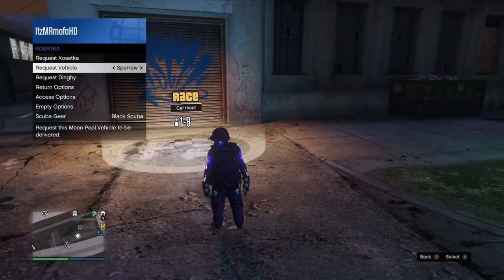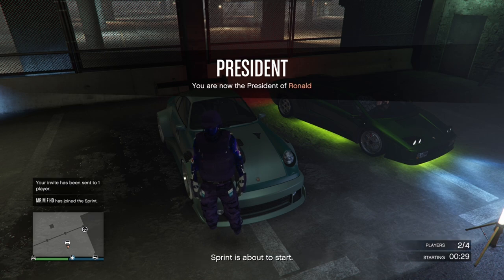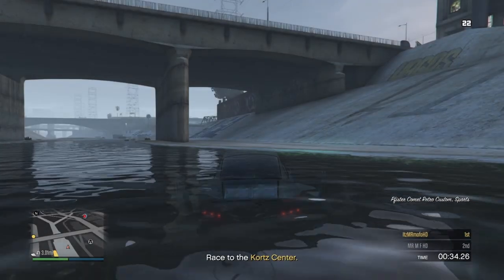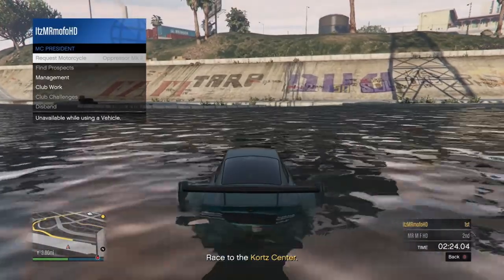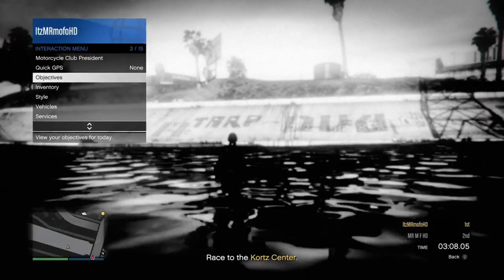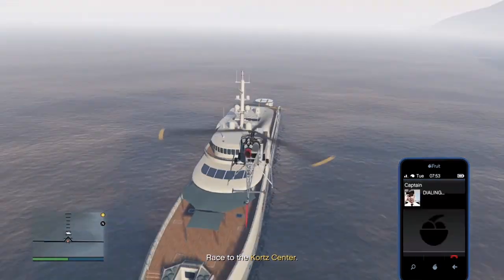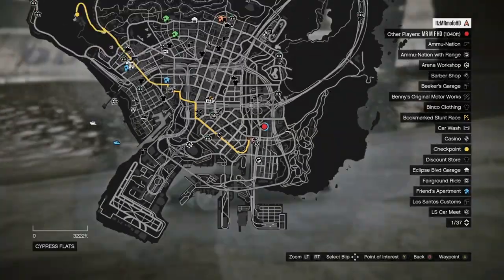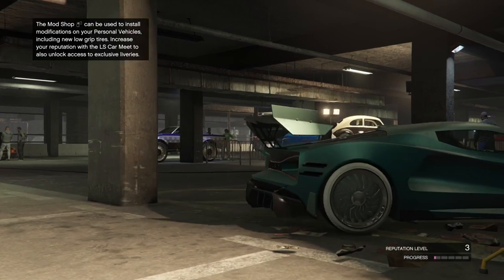🔥*FULL* CAR TO CAR MERGE ( NO TICKET BOX) F1/BENNY'S WHEELS ON ANY CAR! OLD GEN GTA 5 ONLINE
EASY FULL (CAR 2 CAR MERGE) NO TICKET BOX NEEDED !! ☝👍❤️️